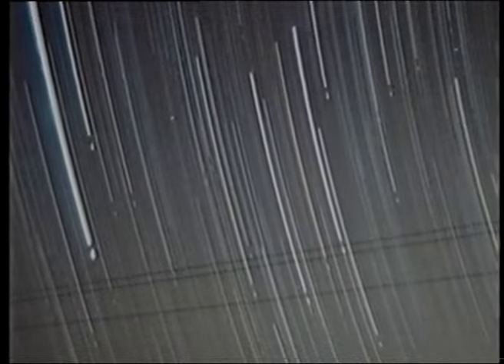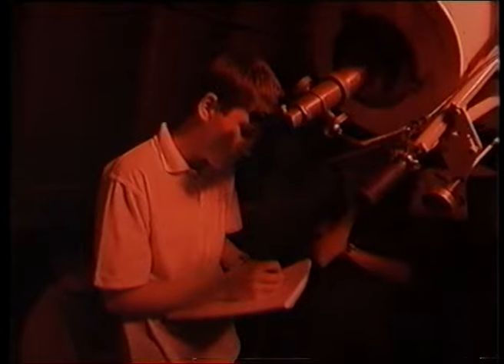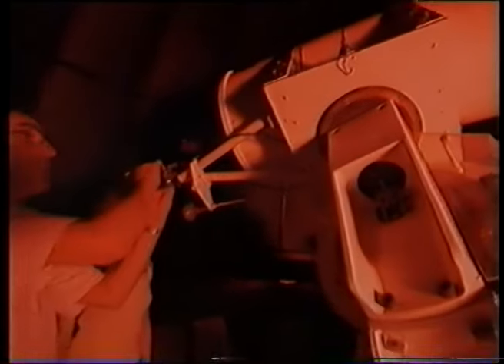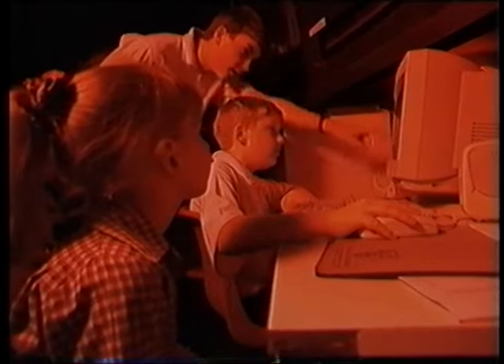Heights Observatory NWS9 Postcards 1998